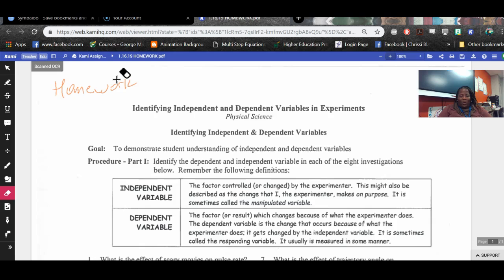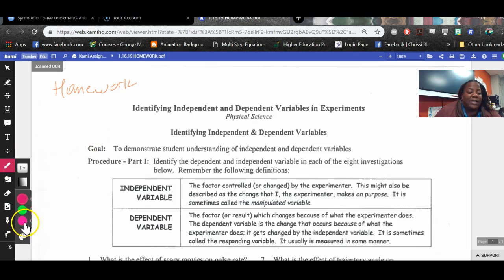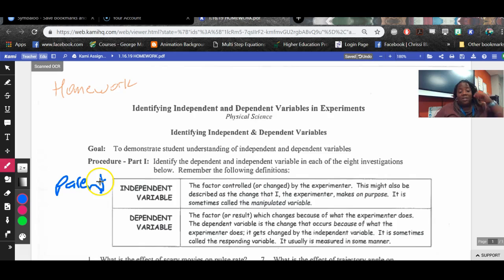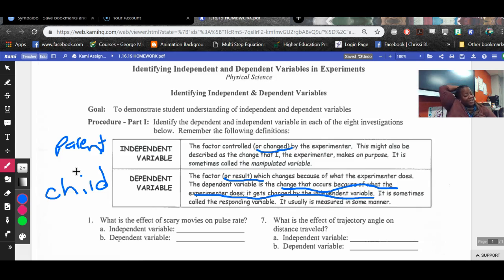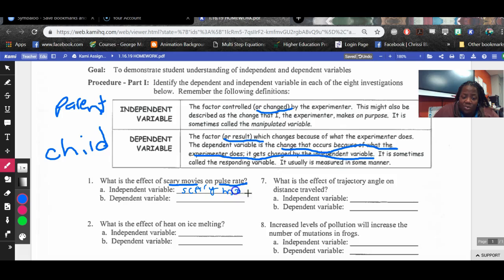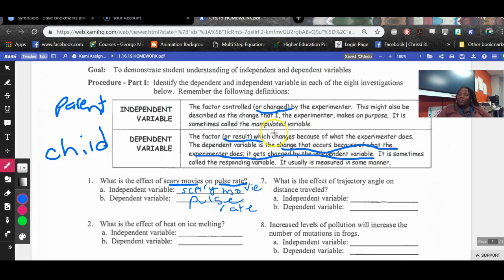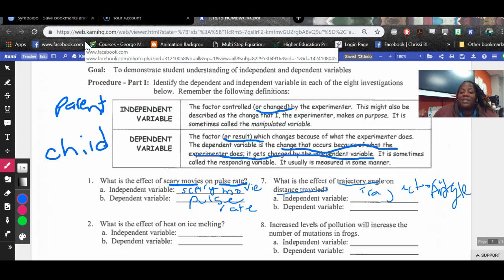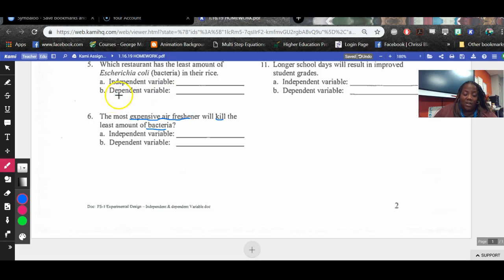1.16.19 earth science homework